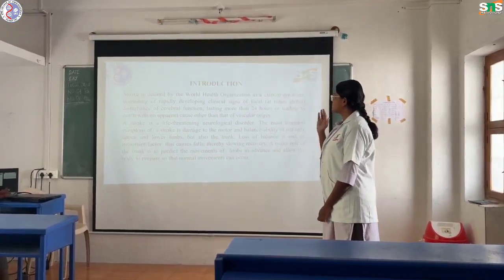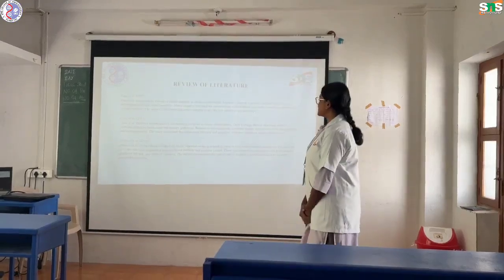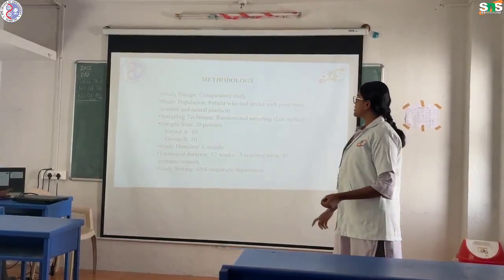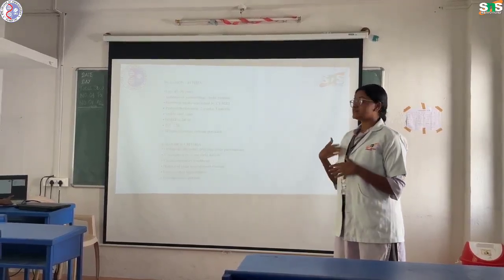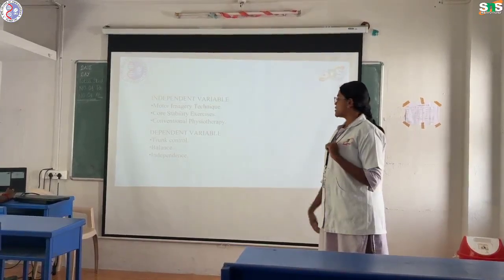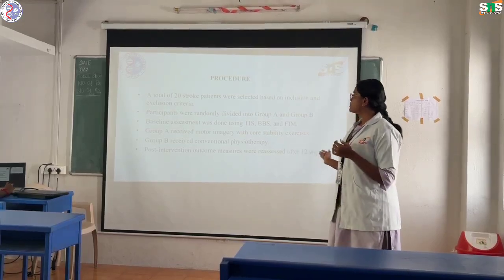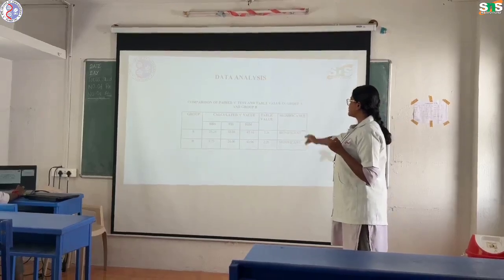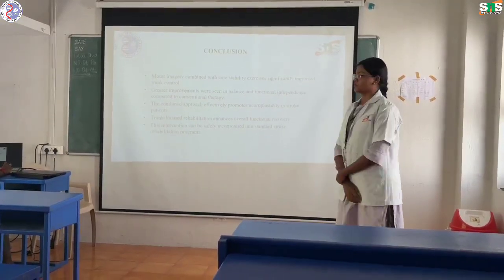PROJECT PRESENTATION - PROJECT - SNS INSTITUTIONS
DT BASED VIDEO

PROJECT PRESENTATION

Watch our physiotherapy students bridge the gap between classroom learning and clinical excellence through their innovative final projects.